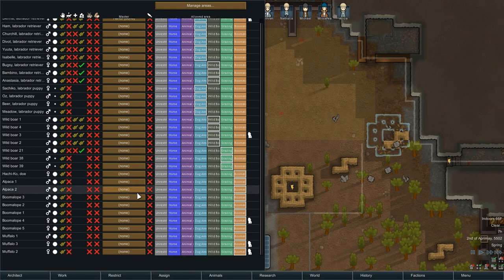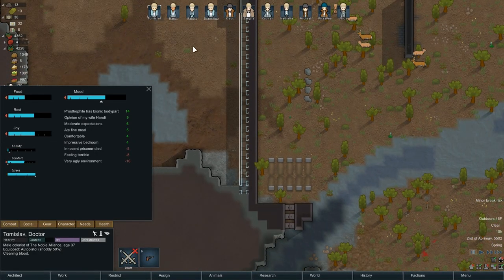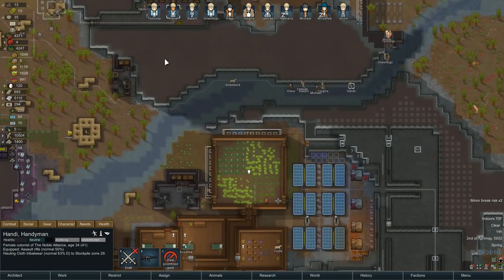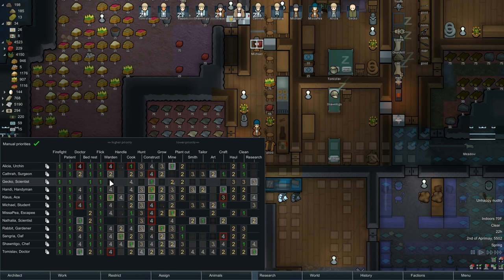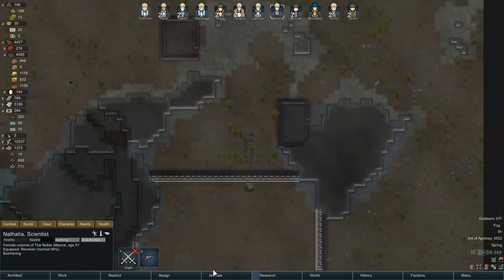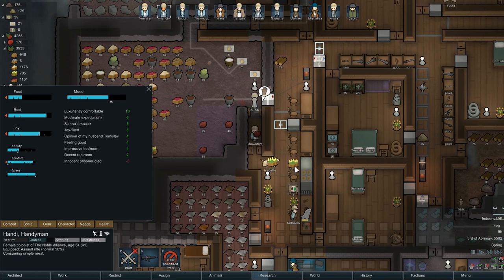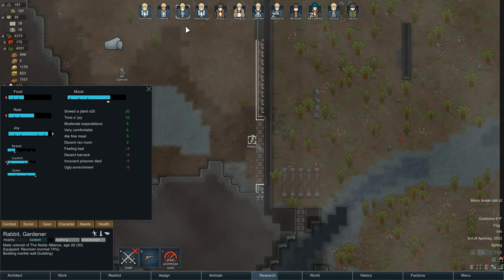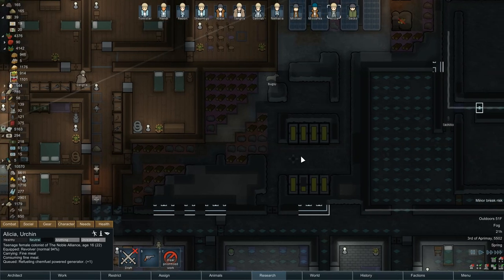RimWorld - The Gauntlet Is Reset & Open For Business - Ep 74 - Beta 18